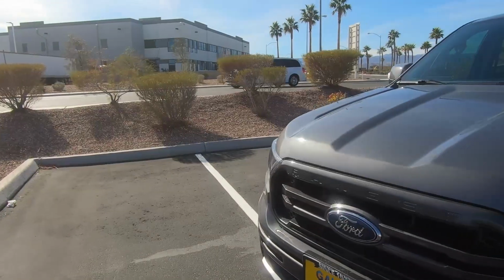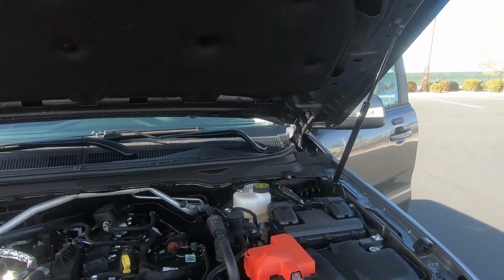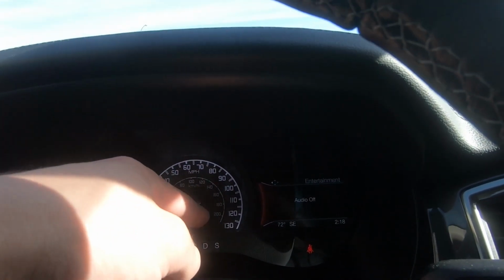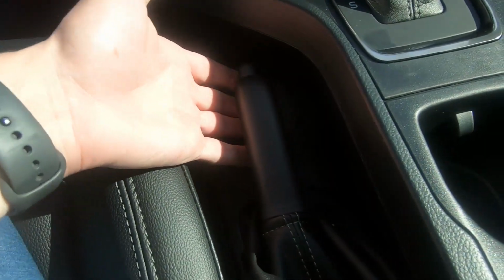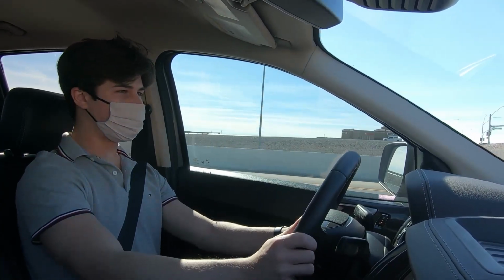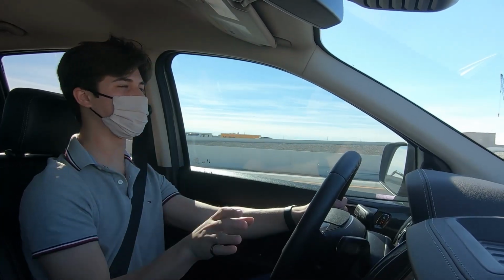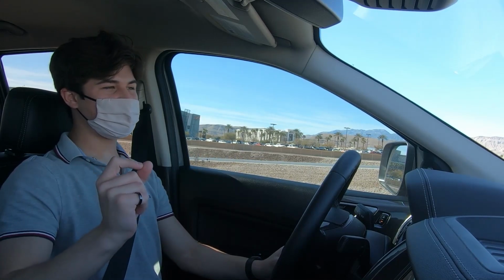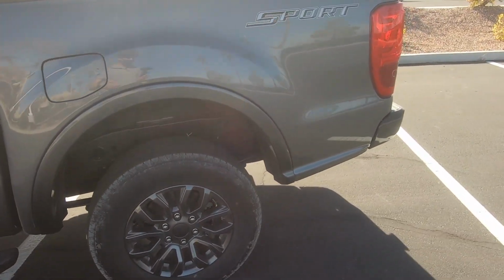2021 Ford Ranger Lariat Review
In the market for a light pickup truck? Take a look at the 2021 Ford Ranger Lariat. Though this is a light truck, the Ranger can tow up to 12,500 pounds and that's done via a 2.3L Ecoboost i4 that makes 270 horsepower and 310 lb.ft of torque to the rear wheels. That's the same engine that's in the Ecoboost Mustang! The Ranger Lariat comes packed with useful technology as well, such as BLIS, lane keep assist, adaptive cruise control, and a collision avoidance system that includes automatic braking. Do you feel like offroading as well? Well, even though this Ranger only has rear wheel drive, it is still capable of going on mild off road trials. The Ford Ranger Lariat is also available with the FX4 package that includes 4 wheel drive.

I hope you all enjoyed this in depth review.

2021 ford ranger lariat
2021 ford ranger review
ford ranger lariat review 2021
ford ranger 2020
ford ranger 2021
ranger lariat
lariat
ford truck
lariat ranger 2021
lariat ranger 2020
lariat ranger review
ford ranger
car review